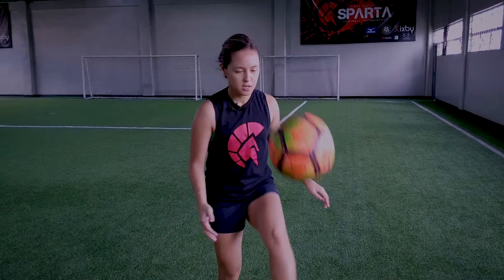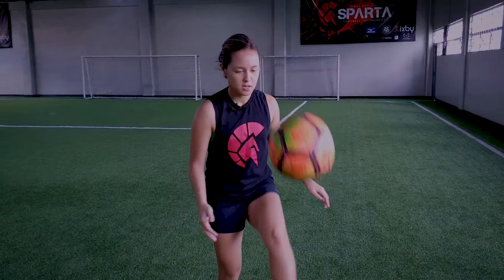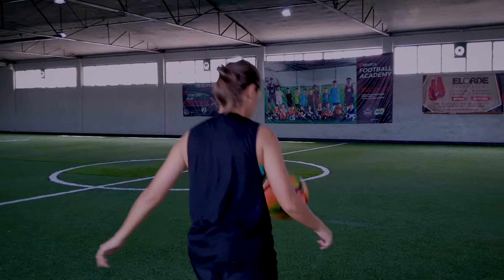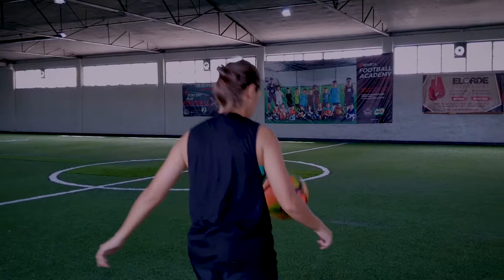Jumpstart Your Football Touch With Juggling Featuring SPARTA Philippines CEO, Amanda Fernandez!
Here's a great way to jumpstart your football touch and ball control for those just starting out! Sparta owner and manager, @amandafernandez10 shows us how she got super good at juggling the ball, which helped improve her football skills as well! Try it out and tag a football beginner! 😝 ⚽️😁